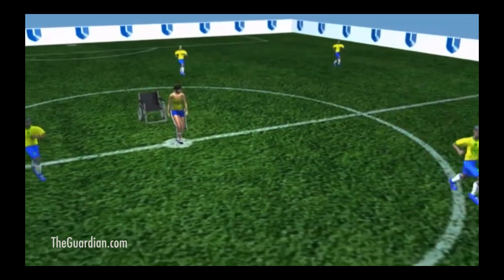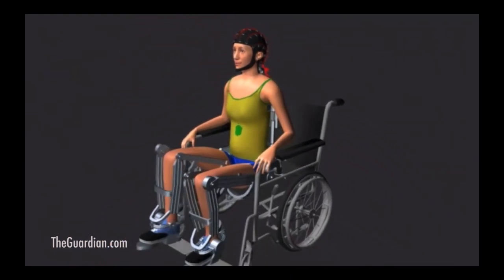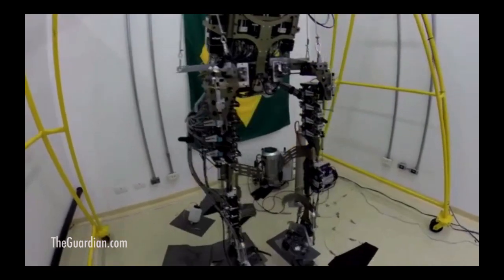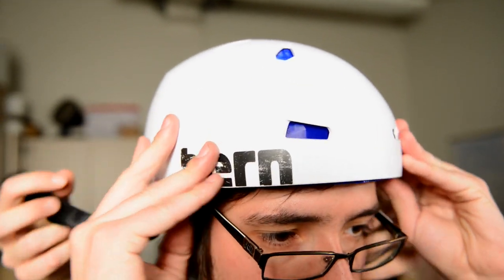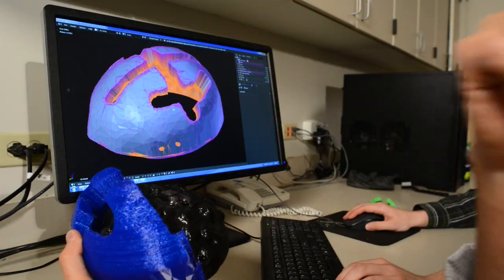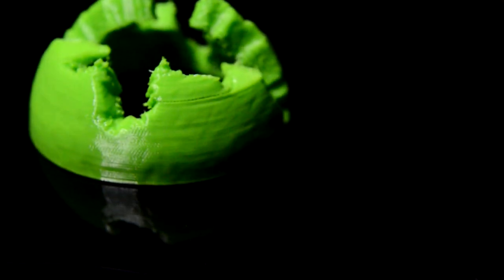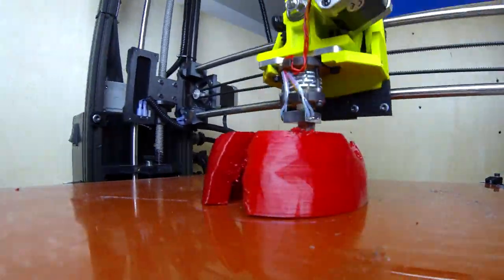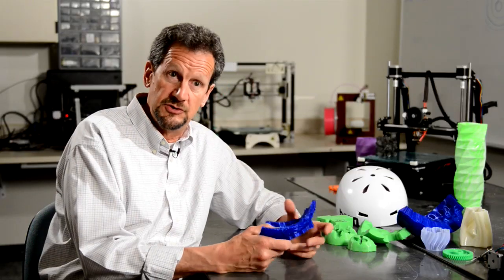Walking again at the World Cup with help from Colorado State University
Employees in CSU's Idea-2-Product 3D printing laboratory have developed a protective liner that will be worn by a paralyzed Brazilian adult who, with the help of a robotic exoskeleton, will rise from a wheelchair, walk to the center of the field and kick a soccer ball to begin the games.

The demonstration, known as the Walk Again project, will take place during the opening ceremony June 12 in Sao Paulo, Brazil.

Animation and exoskeleton video credit:
Dr. Miguel Nicolelis, Duke Center for Neuroengineering